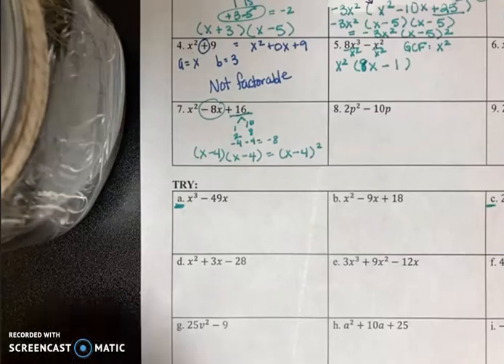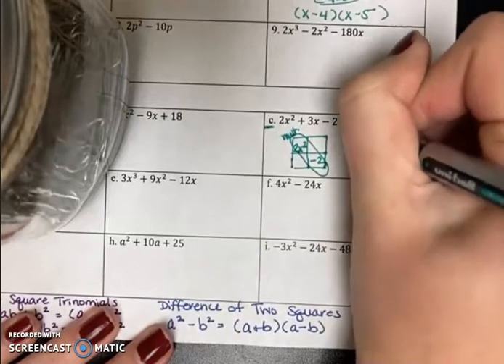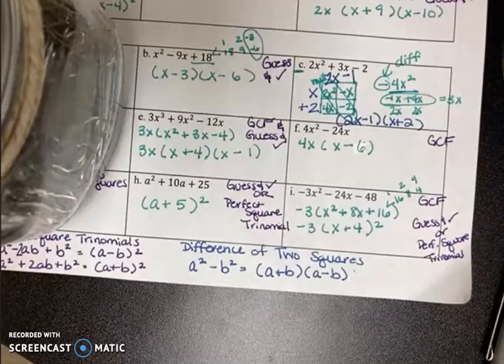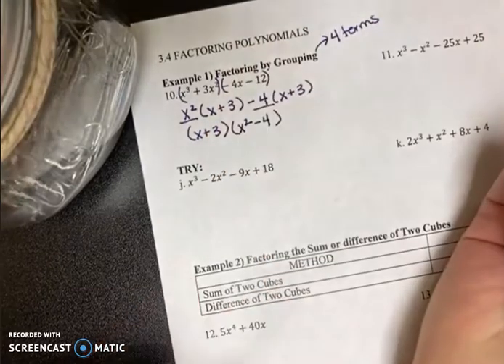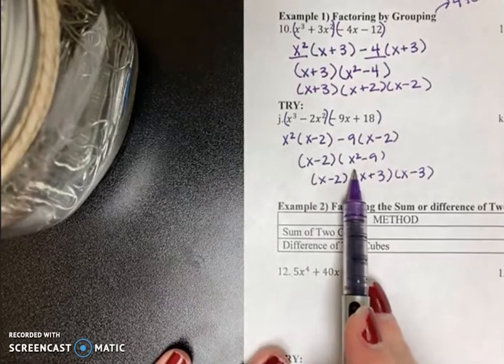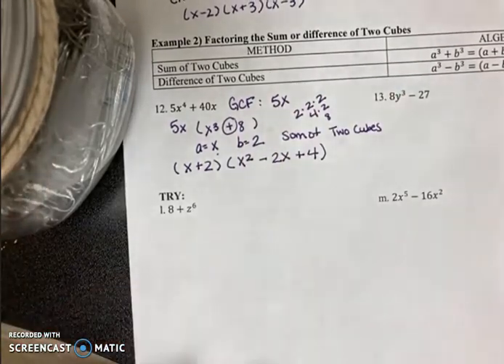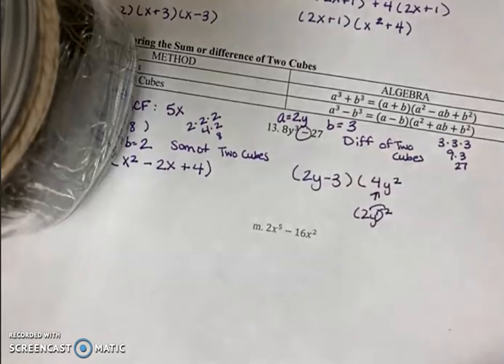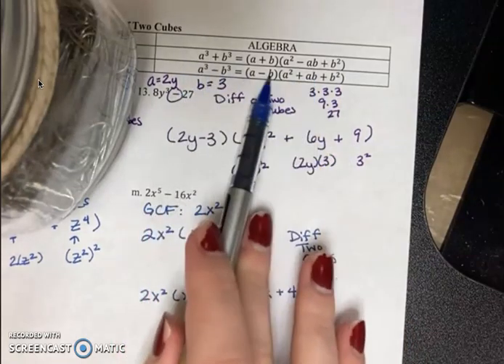3.4 Day 1 Factoring Polynomials Part 2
Review of factoring, factoring by grouping, and difference/sum of two cubes.